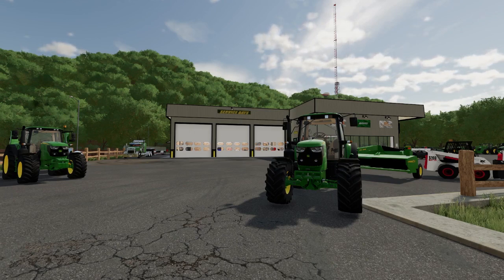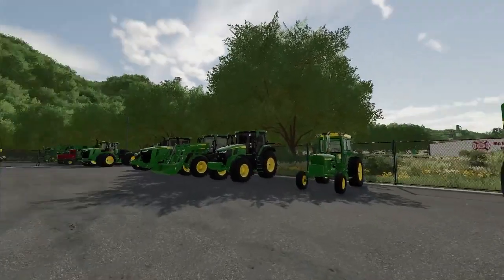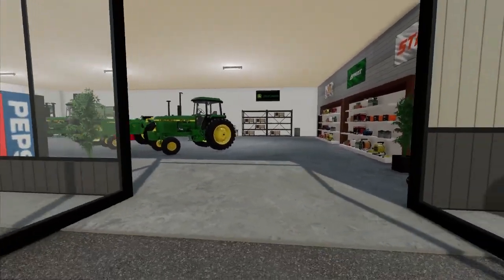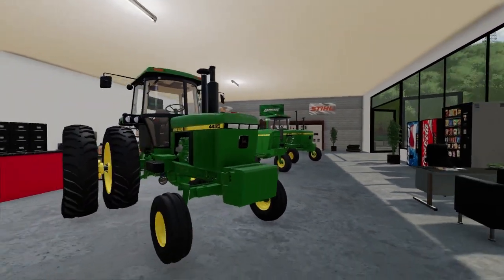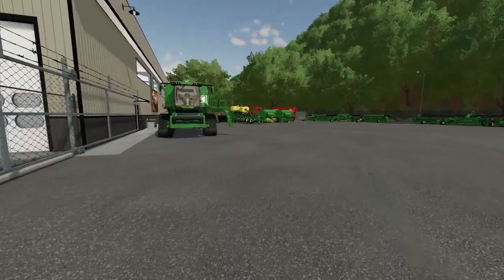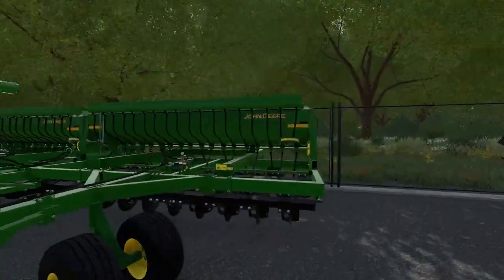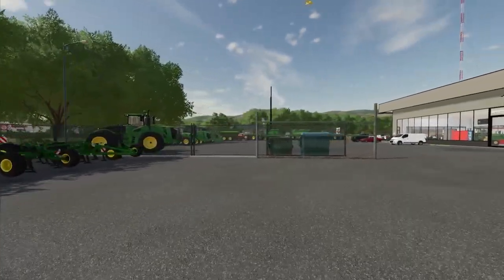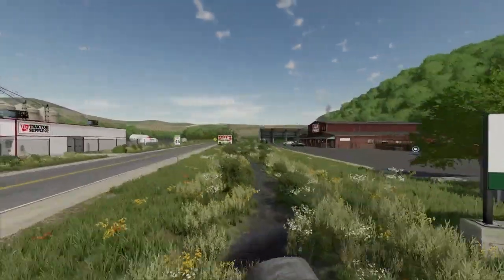Ravenport John Deere Is Back In Action On The New RP Farming Simulator 22